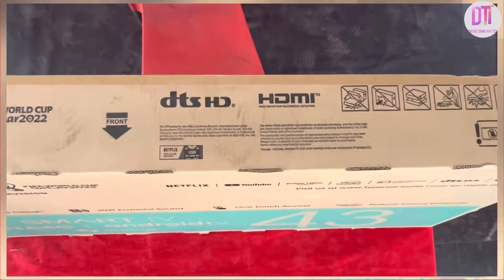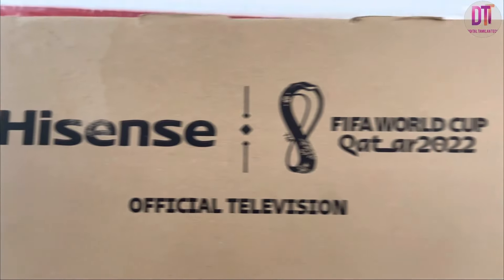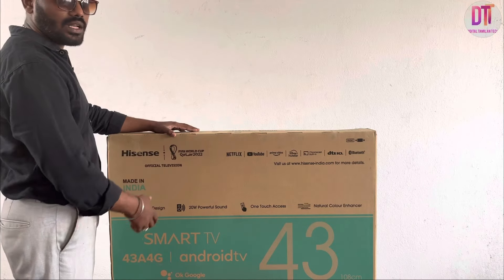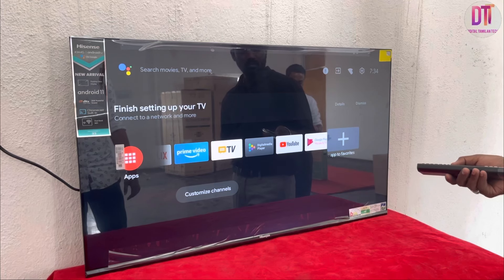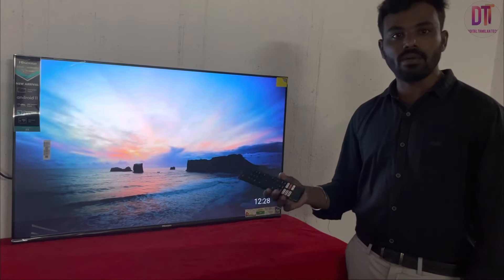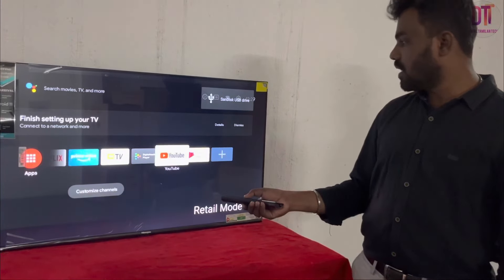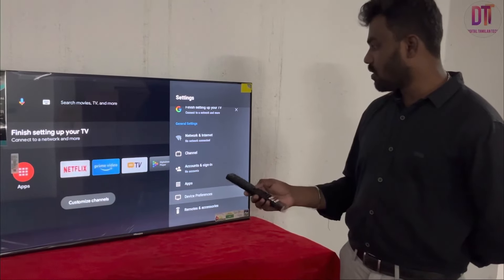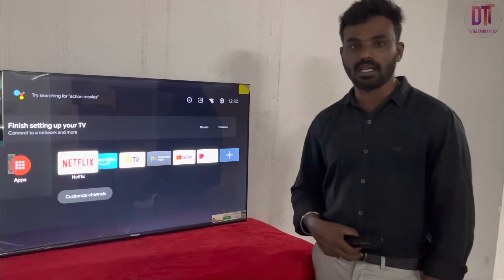Hisense android Tv Unbox and Full review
Hisense android tv full review and unboxing
In Tamil

Specification overall

Android 11 version

Brazel less design

DTS sound system

Dolby audio support

Voice control ( google assistant)

Play store available

Wi-Fi build in

Bluetooth wireless system

Internal storage

Chormecast available

HDMI 2

USB 1

Optical audio available